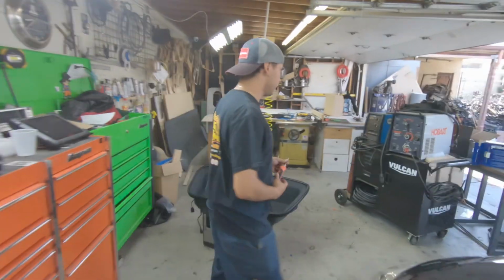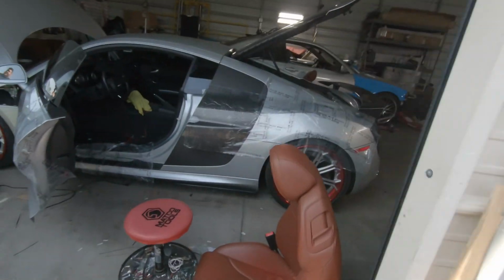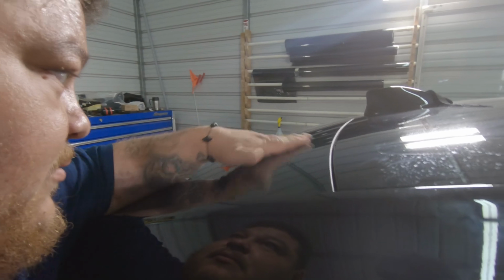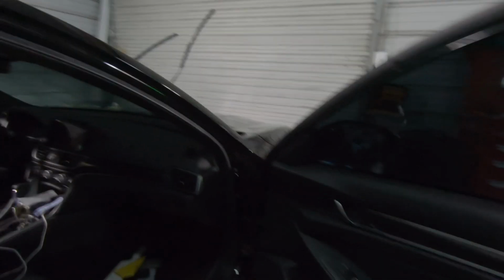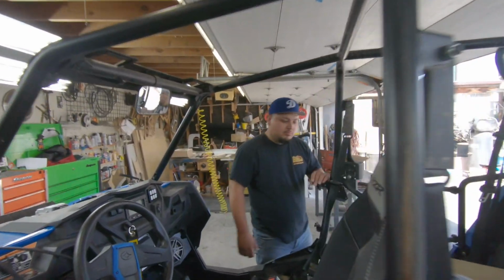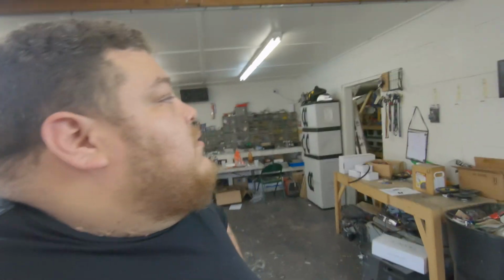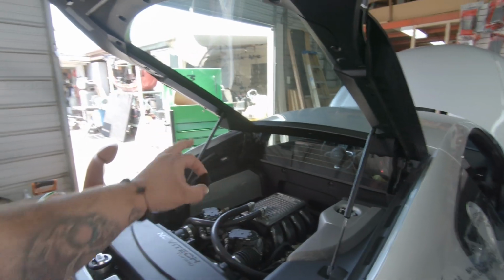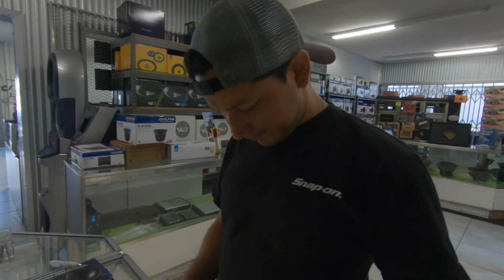Audi R8 massive audio system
This is the Audi install and some other install